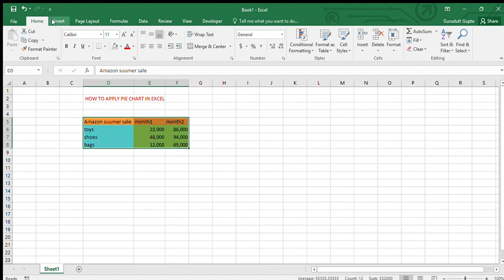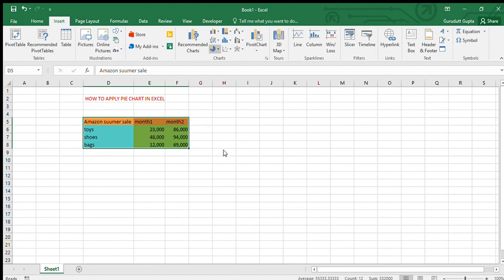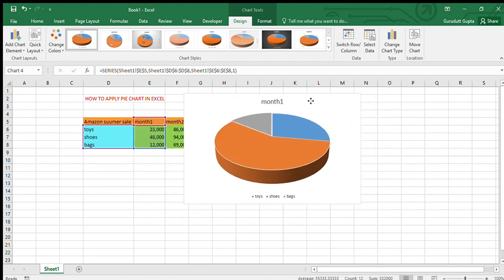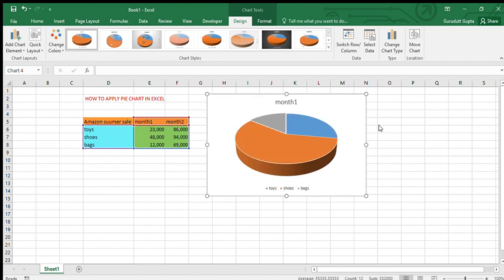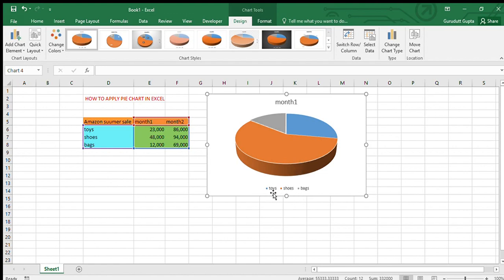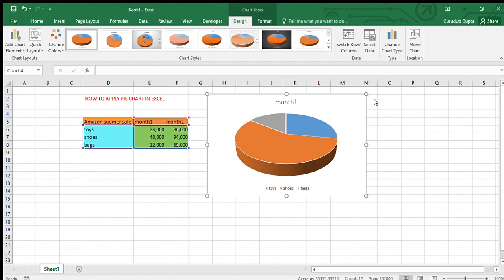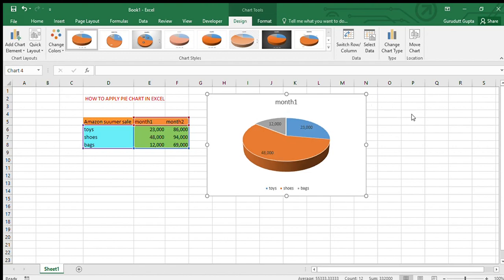EXCEL 2016 how to apply pie chart in excel